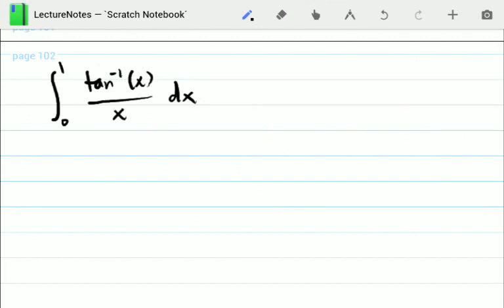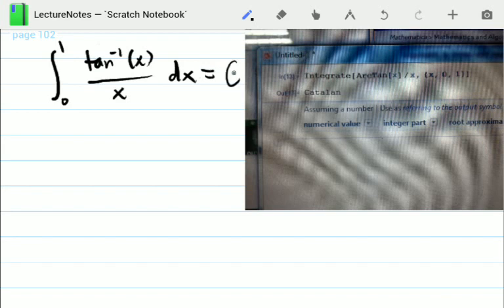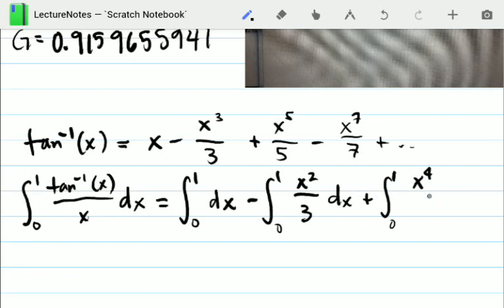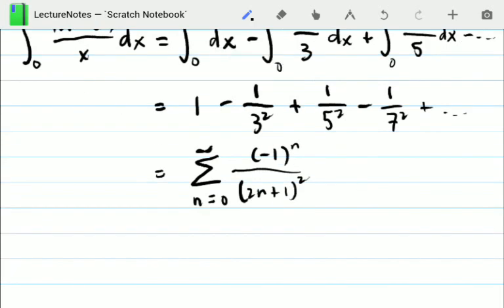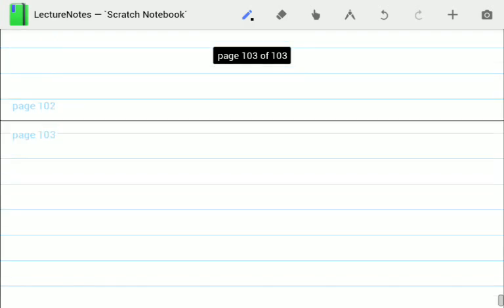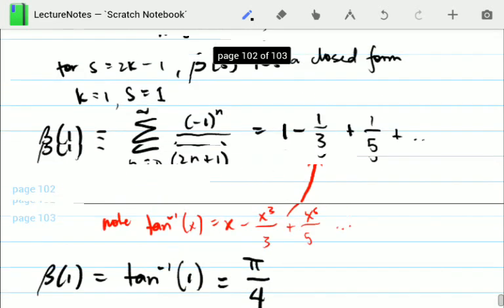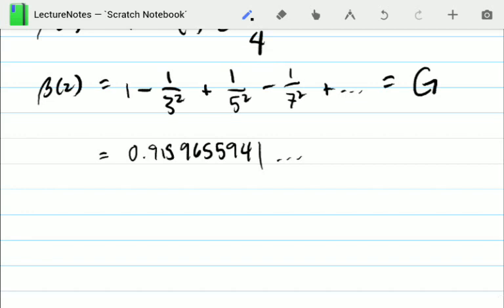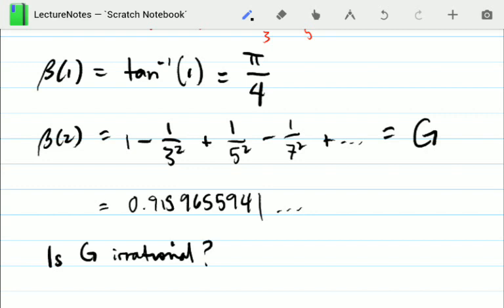Catalan's Constant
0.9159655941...